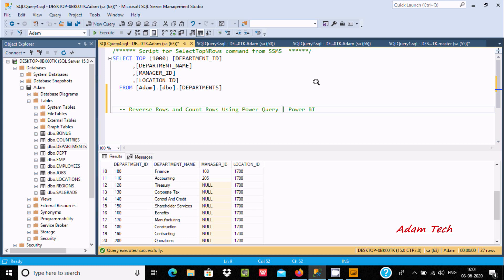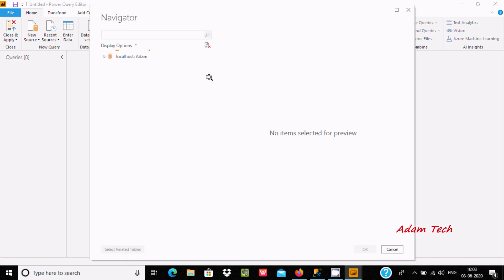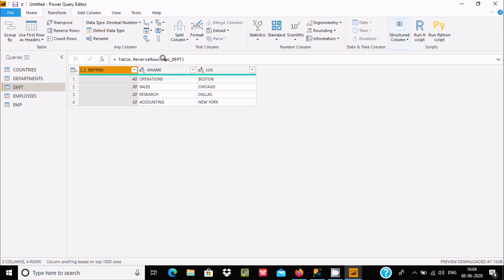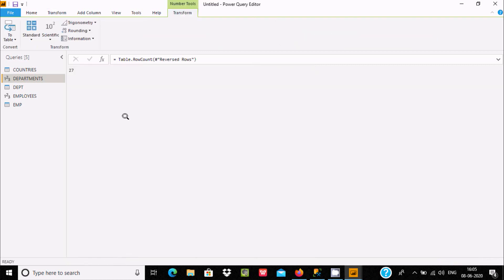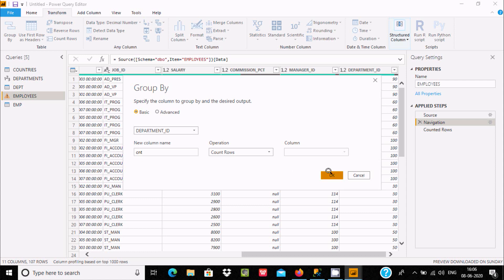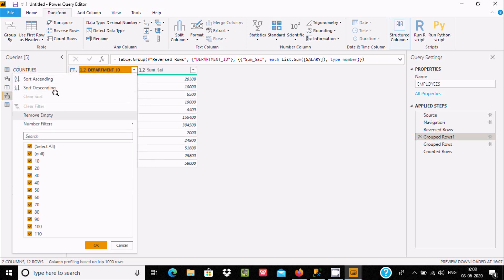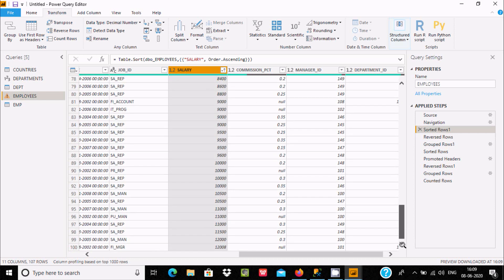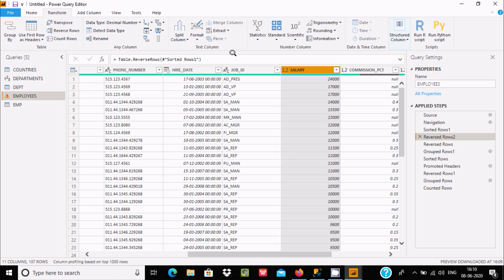How to Reverse Rows and Count Rows Power BI + Power Query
Reverse Rows By Power Query

Count Rows By Power Query

Reverse Table in power bi

reverse rows in power bi